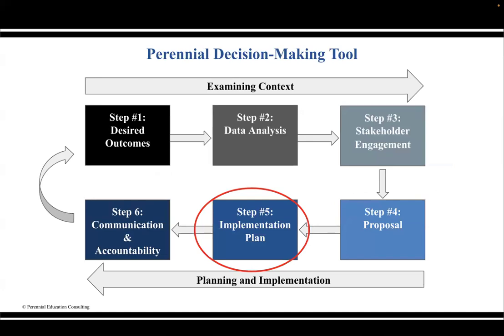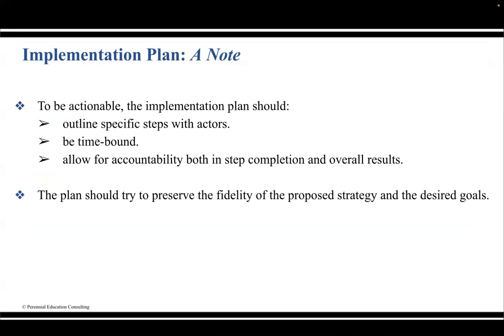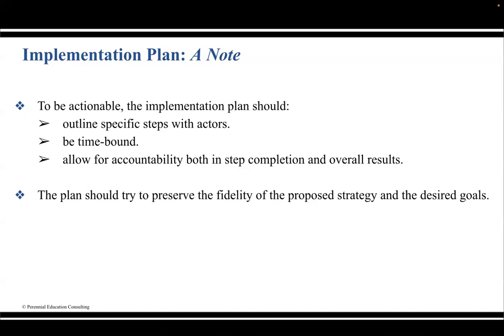PDMT Step #5: Implementation Plan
Perennial Decision-Making Tool Step #5: Implementation Plan